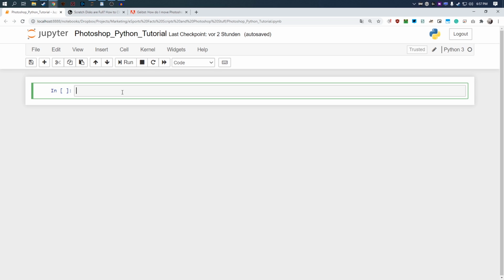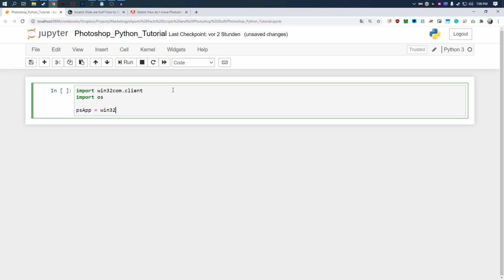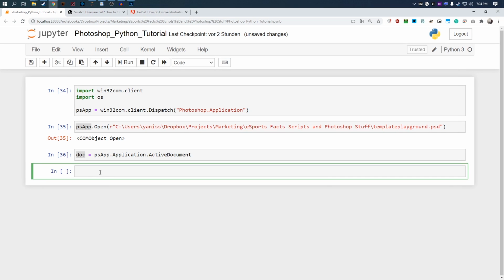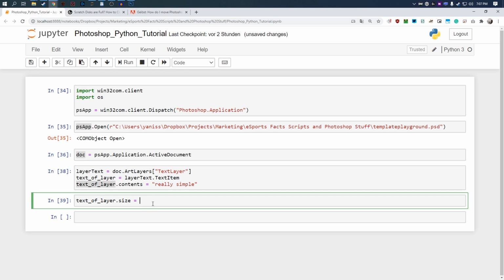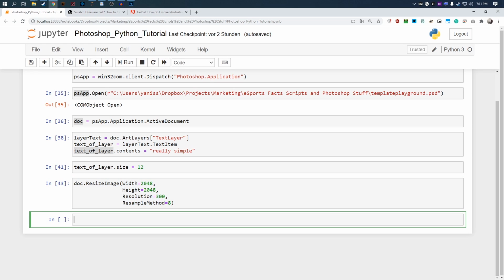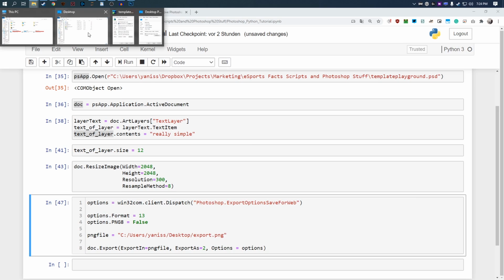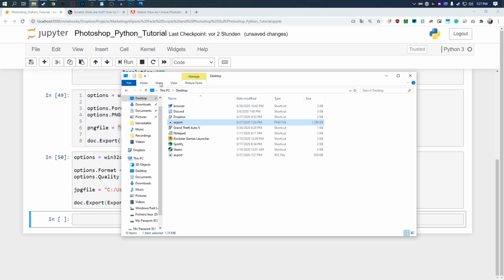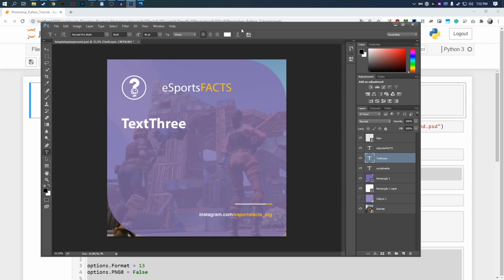Photoshop Scripting with Python: Tutorial and Examples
Learn how to use Python to automate some manual tasks in Photoshop.

Timestamps:
0:00 Introduction
2:50 How to Open Photoshop with Python
3:45 How to Open a PSD File in Python
5:05 How to Edit Photoshop Text Layer with Python
8:40 How to Change Text Layer Size with Python
10:05 How to resize Images in Photoshop with Python
12:55 How to do PNG Export in Photoshop with Python
16:35 How to do JPG Export in Photoshop with Python
19:05 Use Case Example

I have a ton more videos in stock that will tackle more Python projects and other Automation/Marketing Technology concepts.

If you're interested in learning more about Marketing Technology and Automation, please check out my website: martechwithme.com . It's full of tutorials, guides, and projects that will help you with your upskill journey.